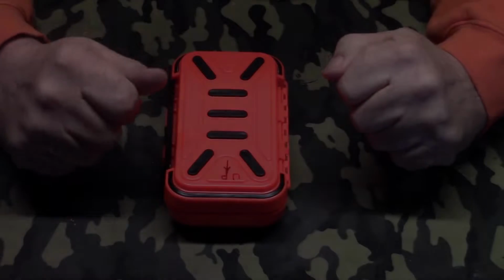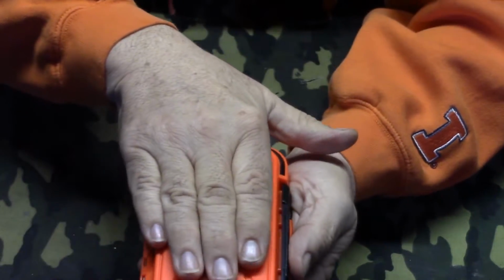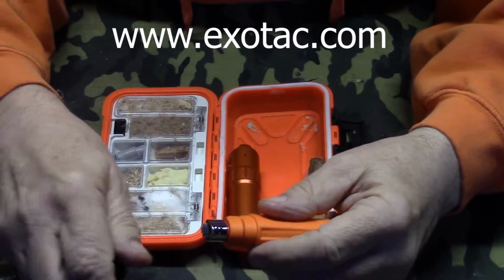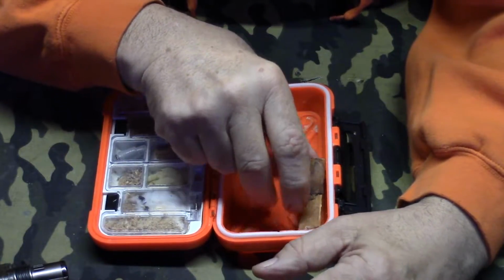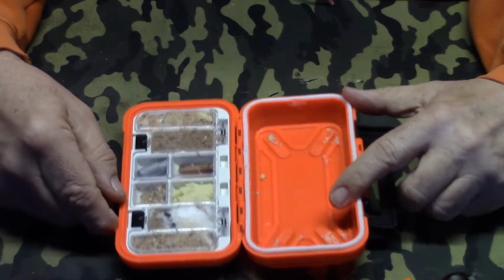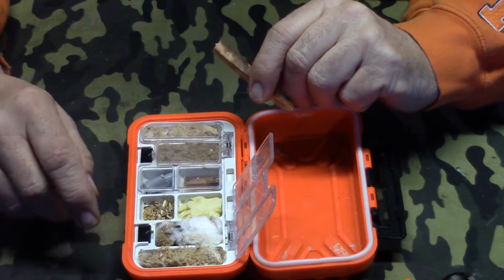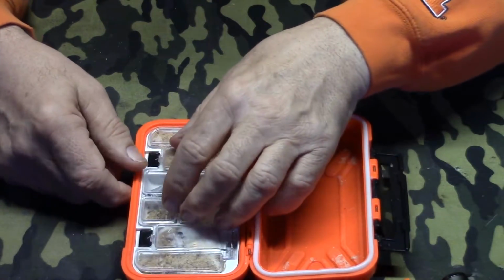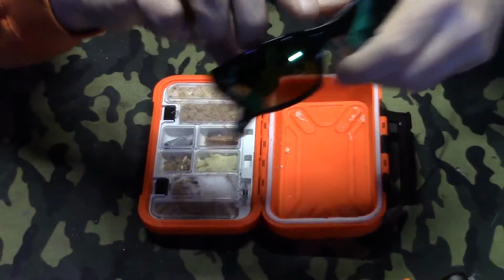BattlBox Mission 61 Fire Kit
Got some questions in regards to how we are going to use the watertight case in this months BattlBox Mission 61. Perfect timing for me...I needed to switch out my personal firekit.